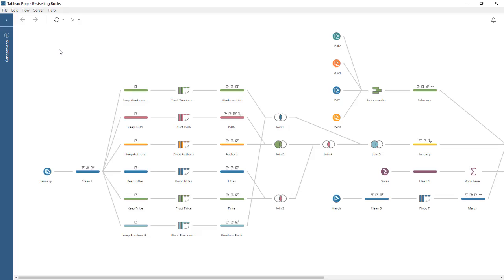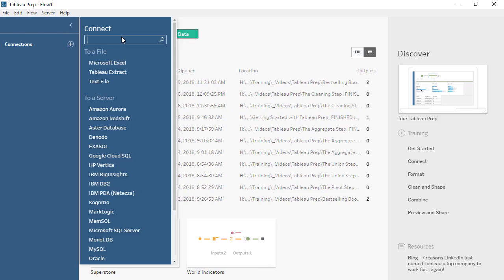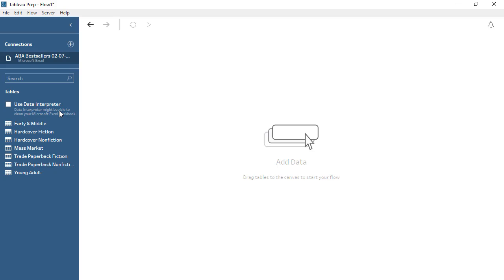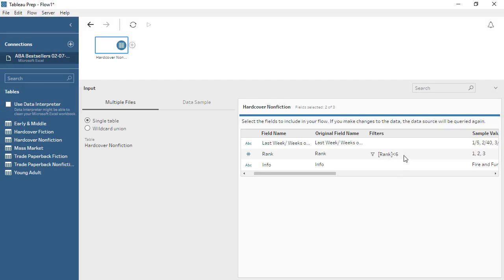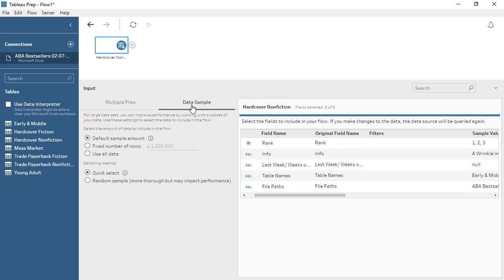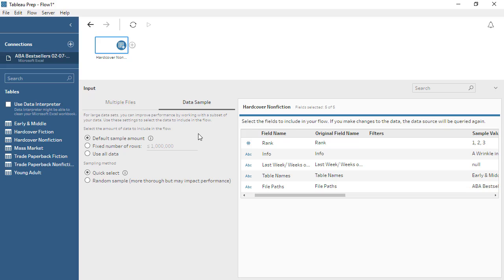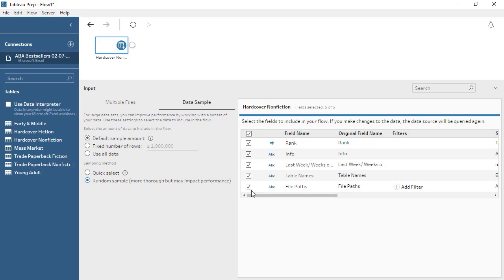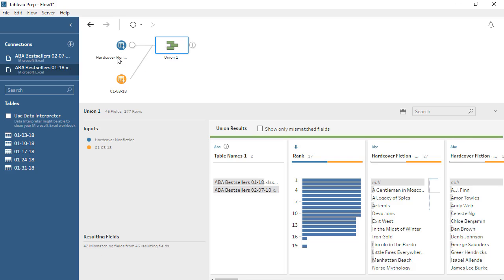The Input Step